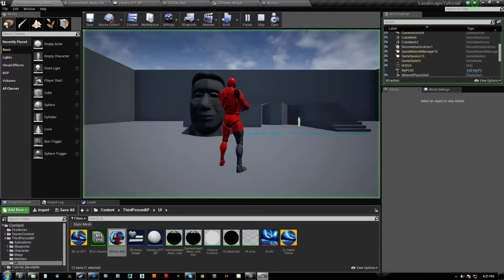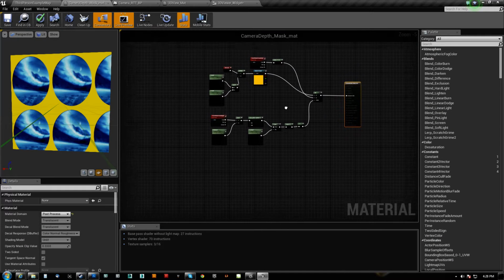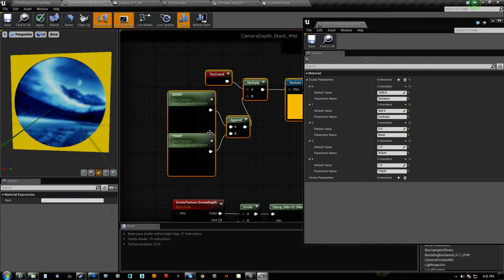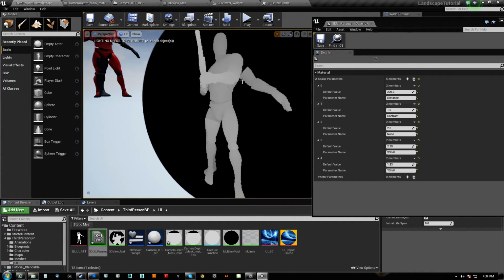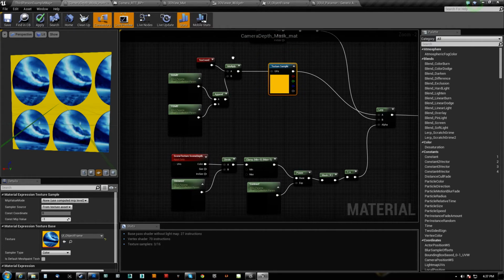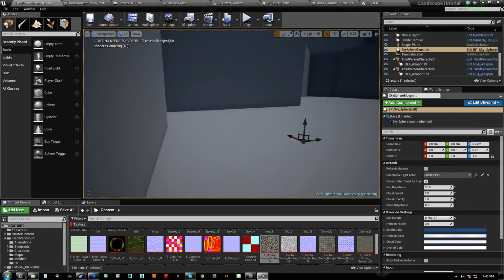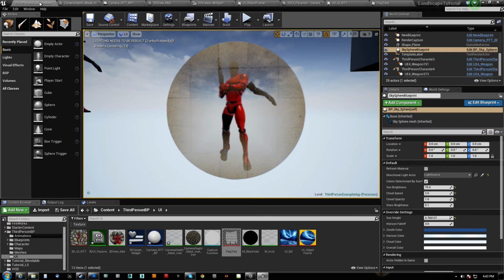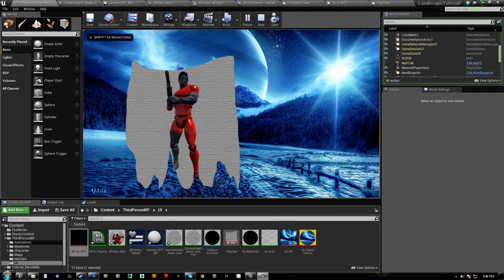UE4 Render Object to UI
How to render a live actor to your UI in UE4 using render texture targets and the scene depth captured from your camera to mask it out to whatever background you desire.